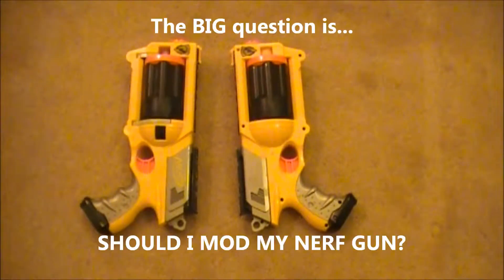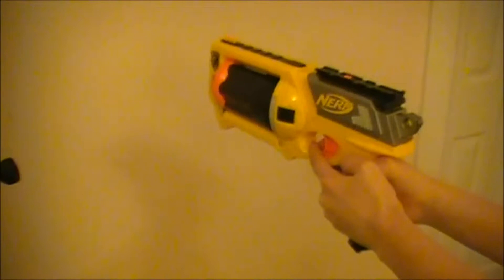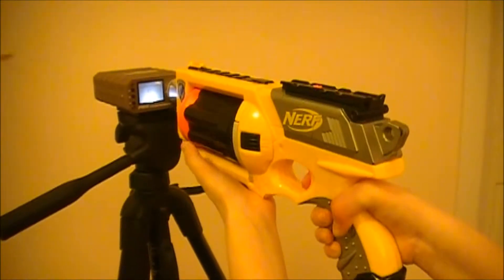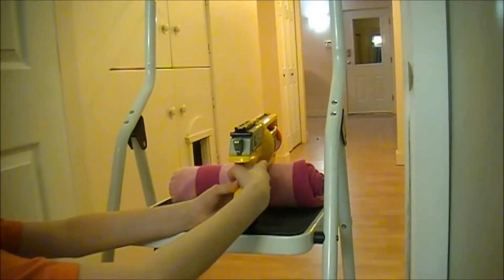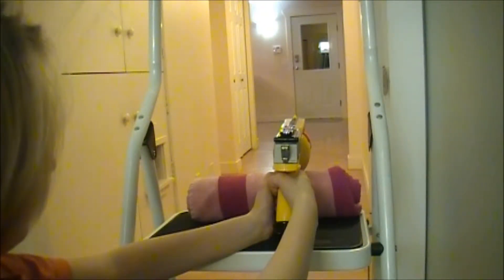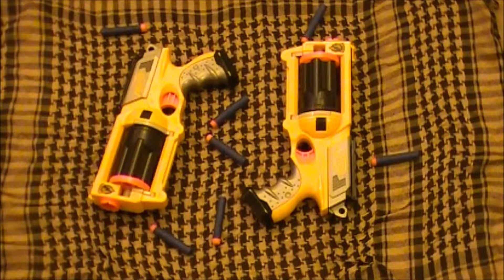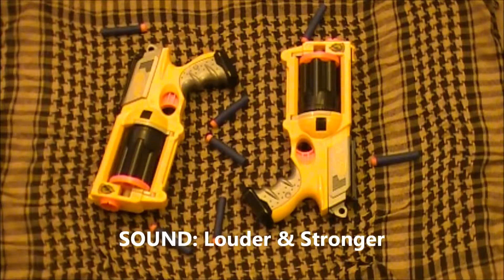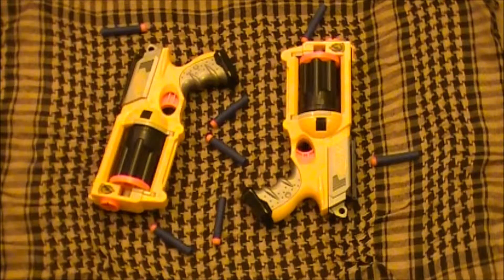Should I Mod my Nerf Gun TEST RESULTS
Here is a look at 2 Nerf REV-6 modded vs un-modded

This was the mod results from removing the air restrictor with a head to head comparison tests on Sound, Chrono and Distance. There are many videos on YouTube on how to do this mod.

Sound:
Modded was louder and seemed to hit stronger

Chrono:
Stock Gun = averaged 46fps
Modded Gun = averaged 59fps
Gain of 13fps / 30% faster

Distance: (shots from 34" high)
Stock Gun = averaged 17 feet
Modded Gun = averaged 23 feet
Gain of 6 feet / 35% farther